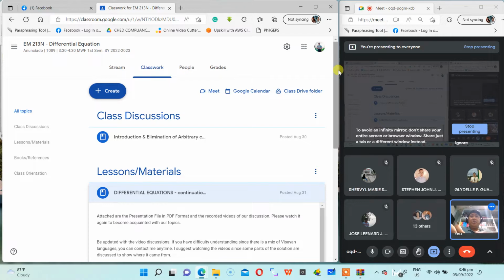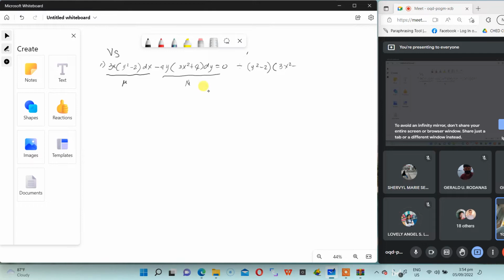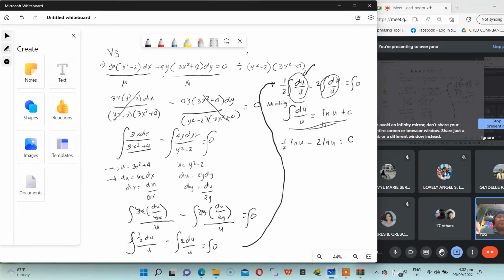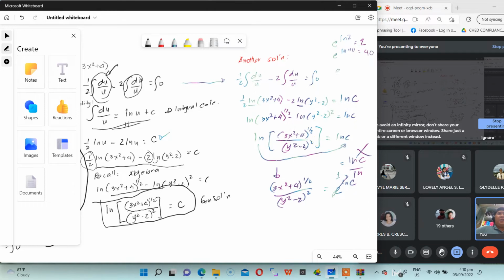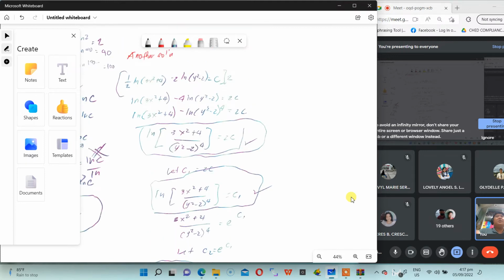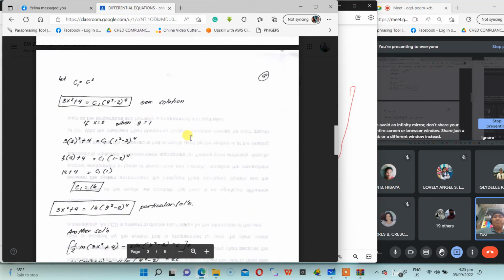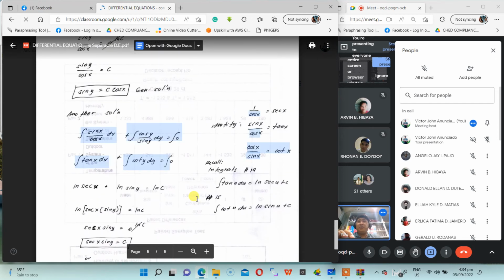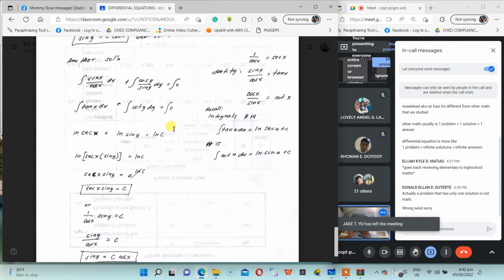2. Variable Separable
Variable Separable